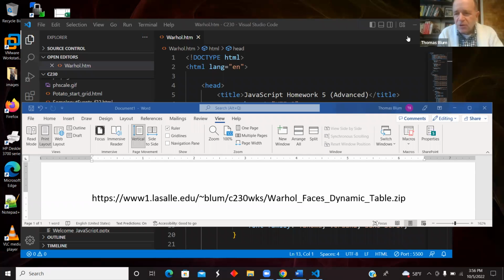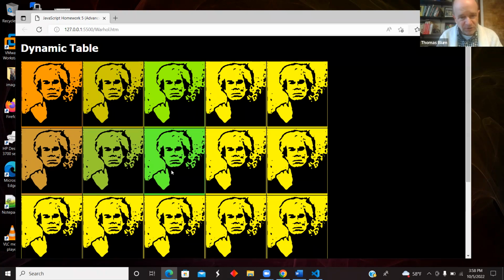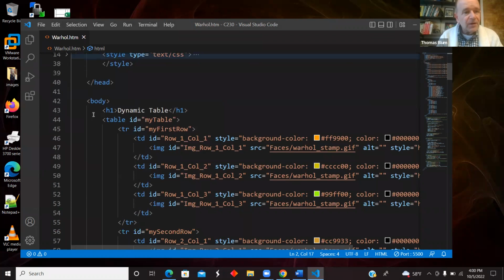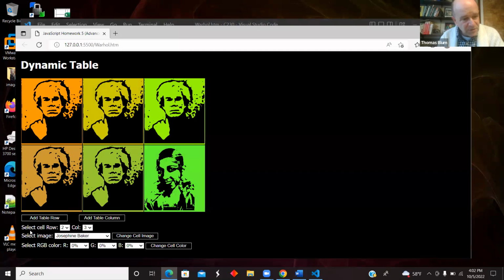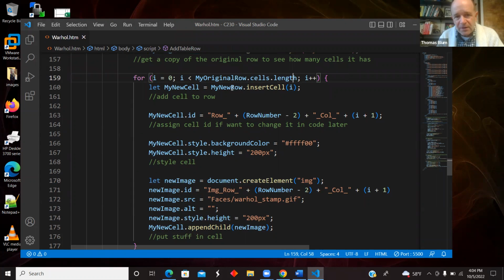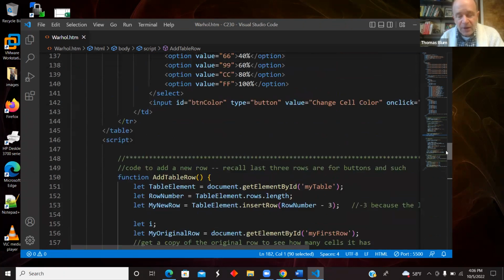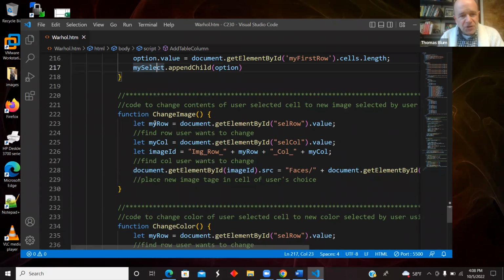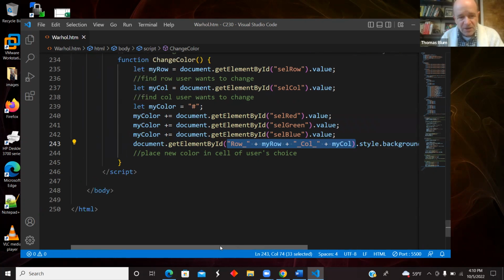Intro JavaScript: Dynamic Table (Andy Warhol Inspired)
In this video we look at an HTML page that has a table with img elements in the cells.  The image source files are transparent gifs, so the color of the cell shows through. The JavaScript allows the user to add a row to the table or to add a column to the table.  The JavaScript also allows the user to specify one of the cells by selecting its row and column and then either changing the src of the image (change the picture) or changing the color of the td element (table cell).